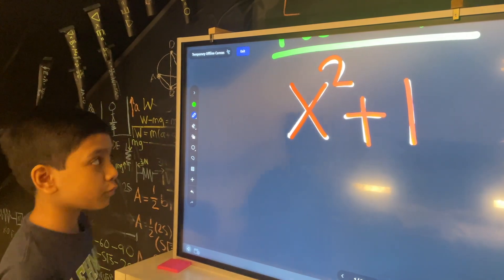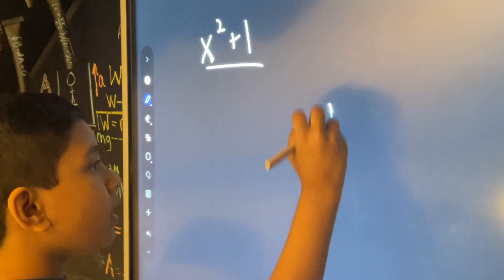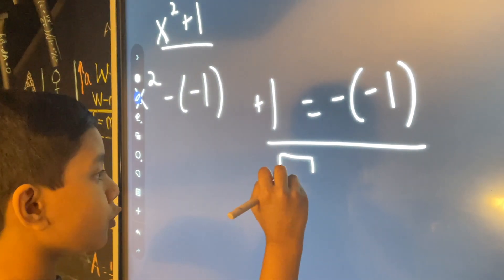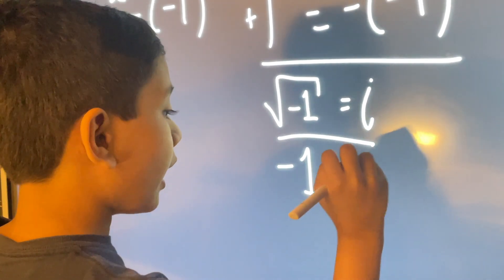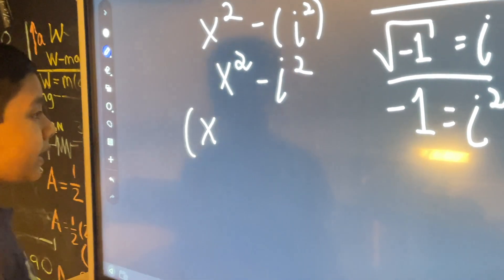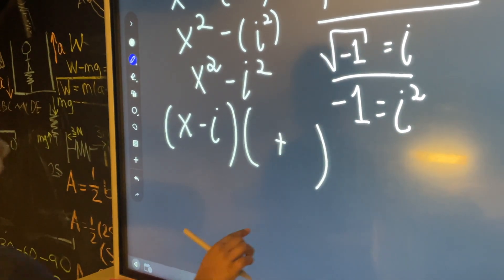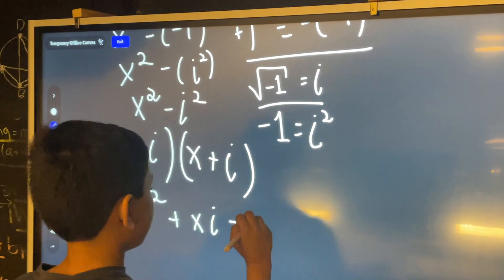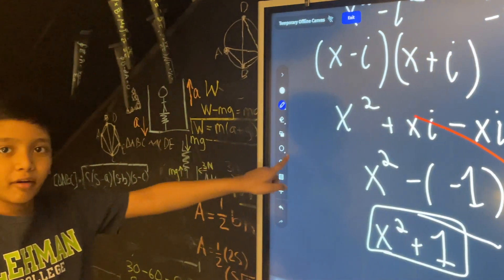Let's Factor X^2 +1